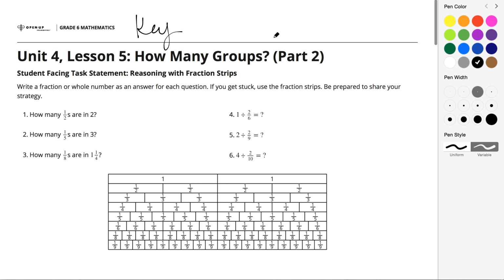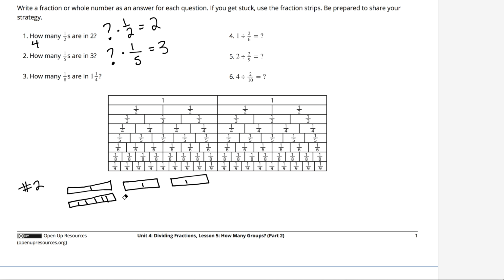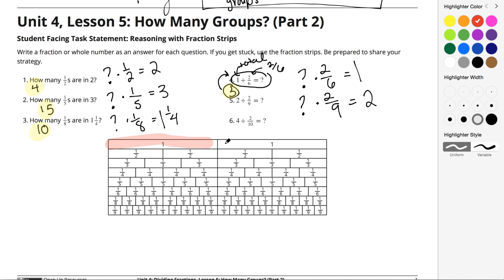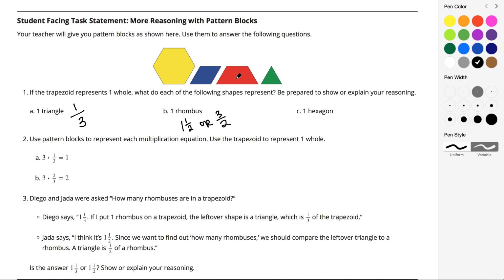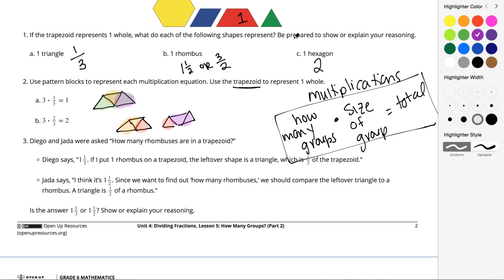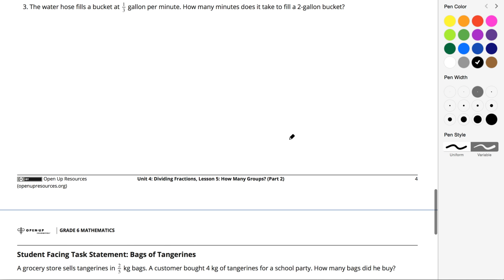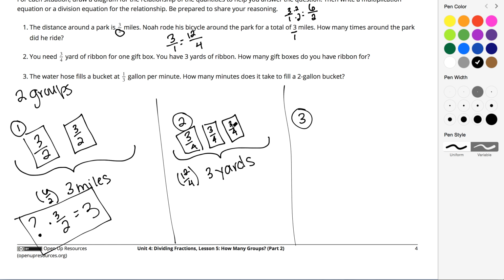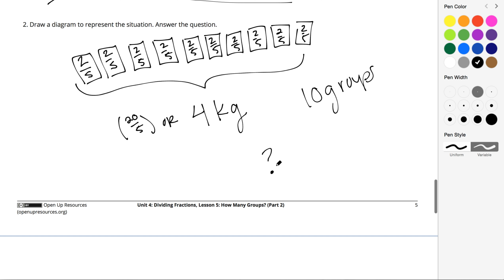Notes Video Unit 4 Lesson 5